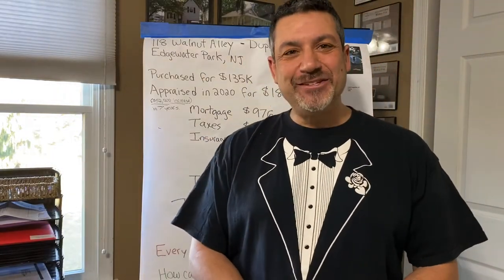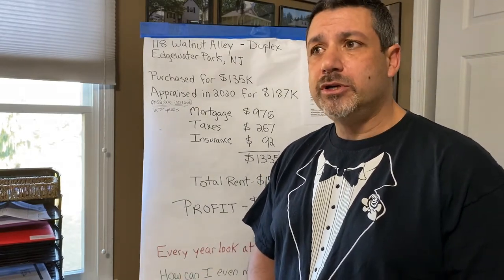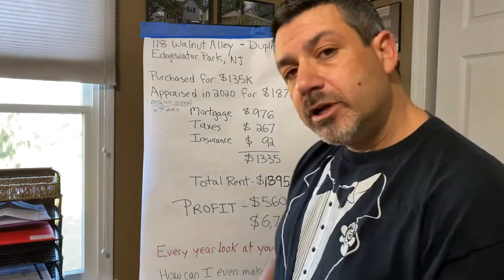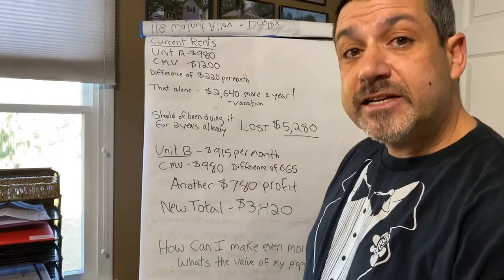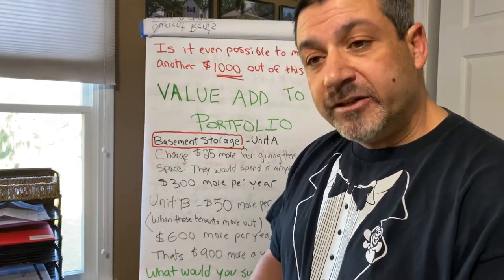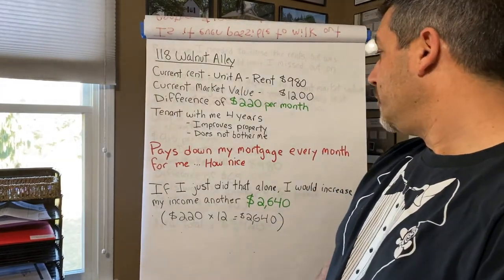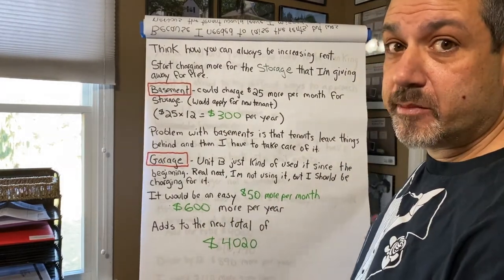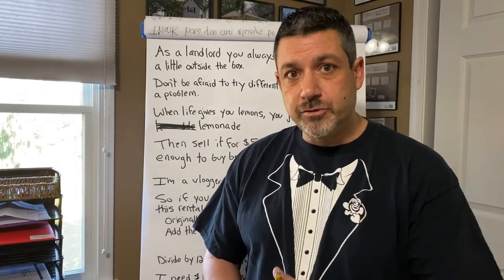Breaking down the numbers on my first duplex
Break down of the numbers of my first deal.  Also, see as landlord how to make an extra $1000 a year by just thinking outside the box